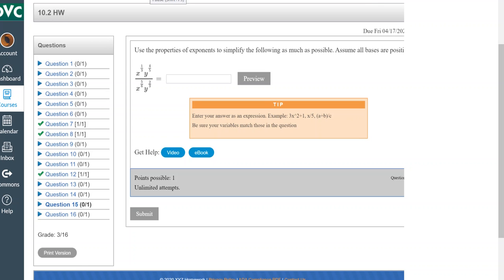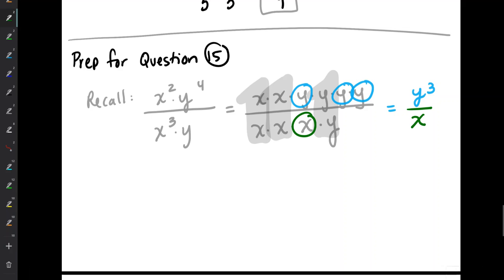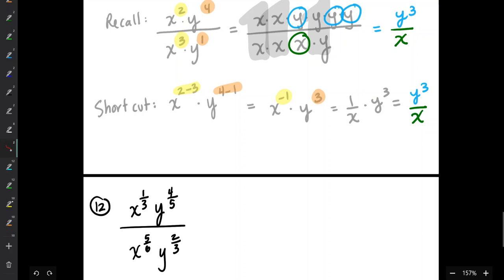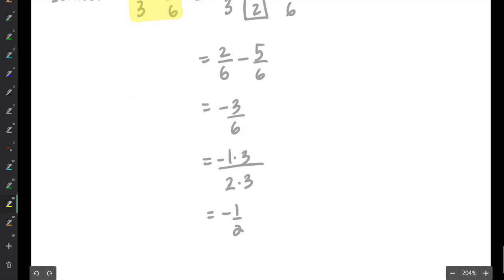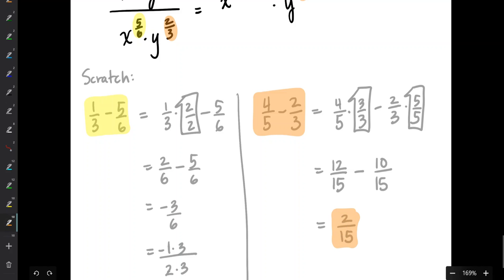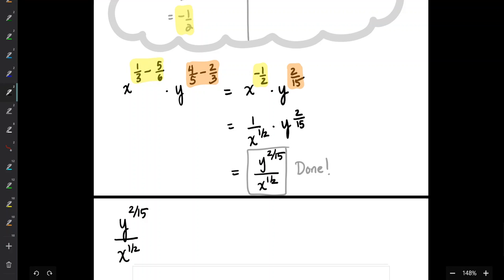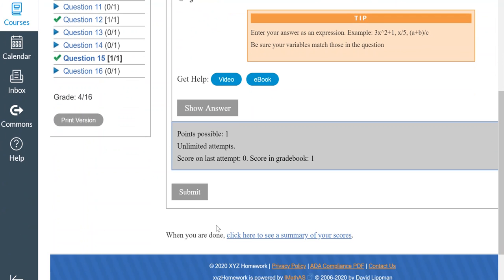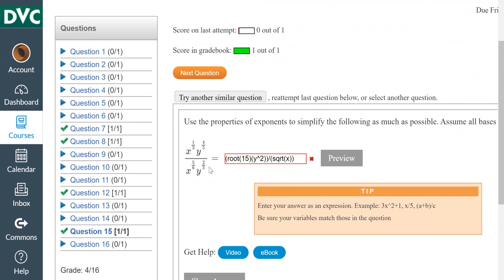Video 6 10 2 HW Question 15